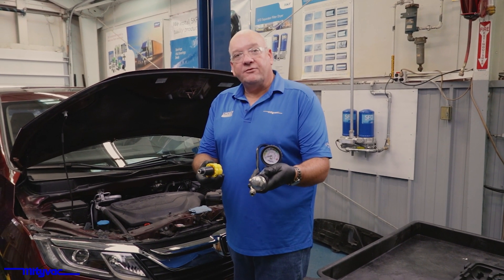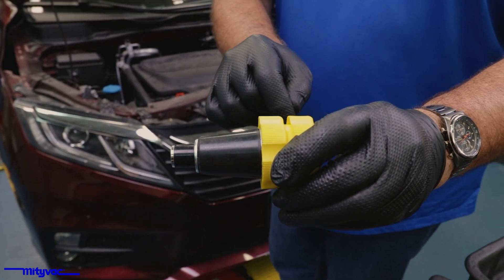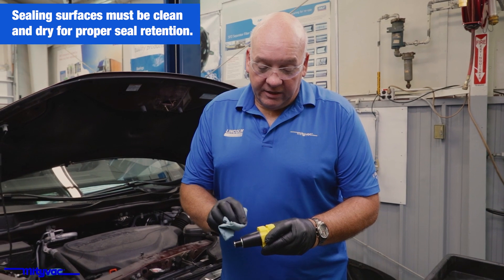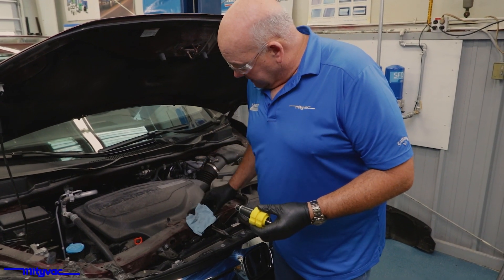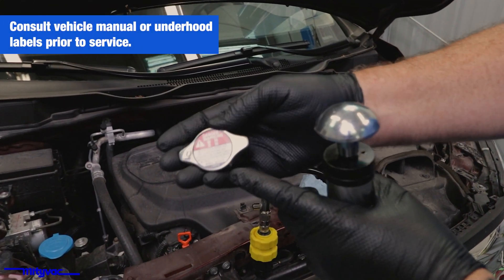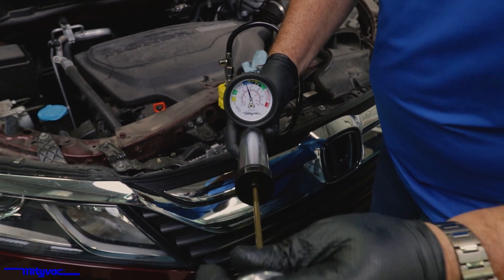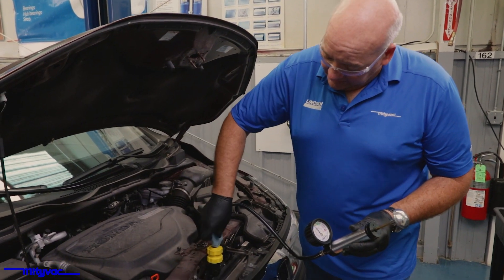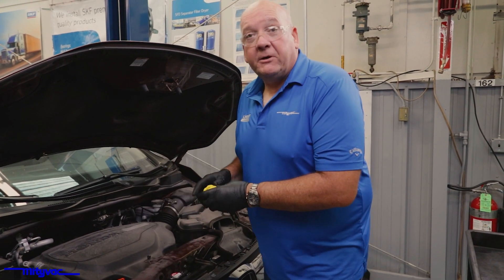Cooling System Pressure Test using the MV4534 Universal Pressure Tester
This video demonstrates how to use the MV4534 Universal cooling system pressure tester.